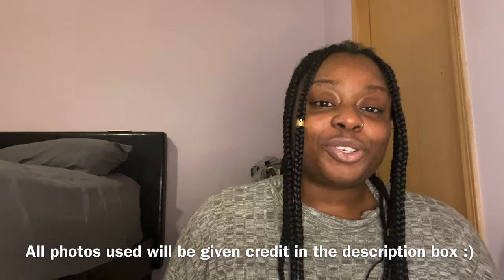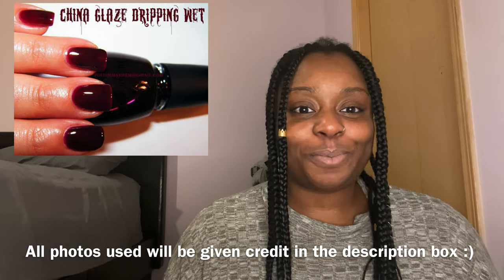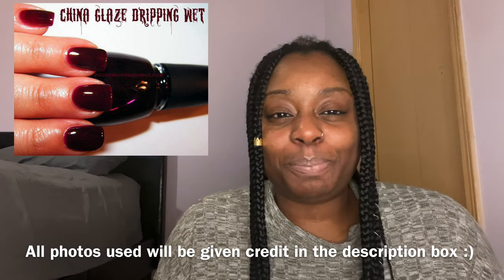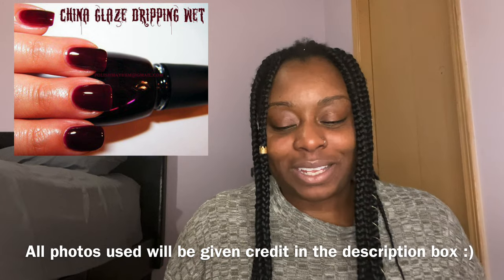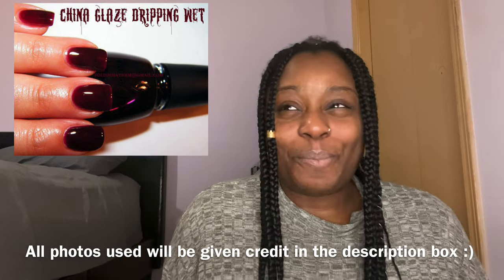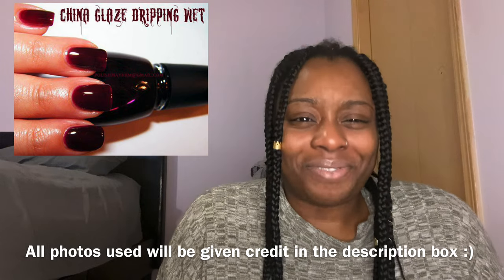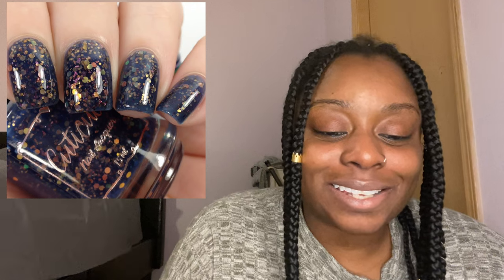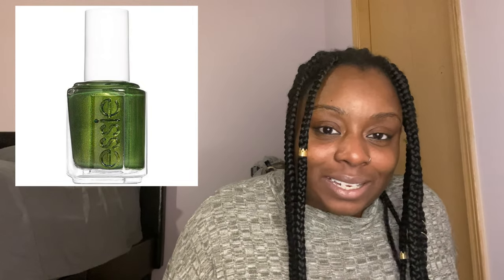Polishes I Missed Out On || My Lemmings List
Sorry about the snap, crackle, pop in the background, my mic was playing games.

Here’s to treasure hunting :)

Essie - Sweater Weather
OPI - Mrs. O’Leary BBQ

Let me know some of your sought afters. 😍